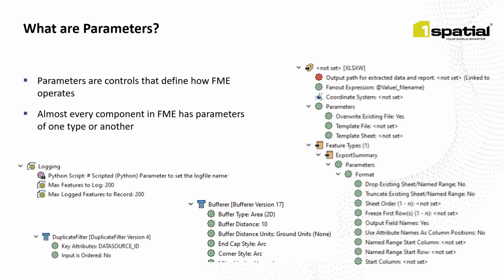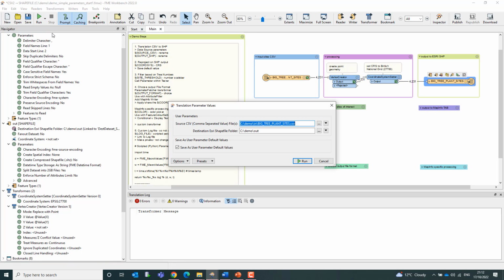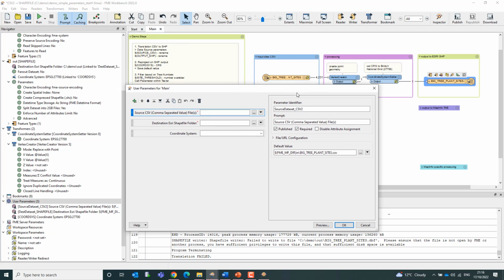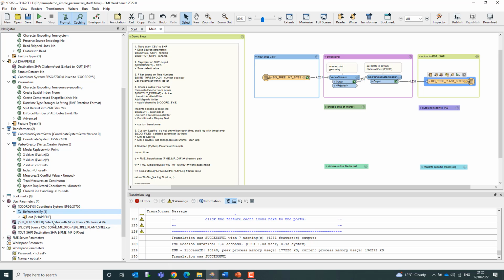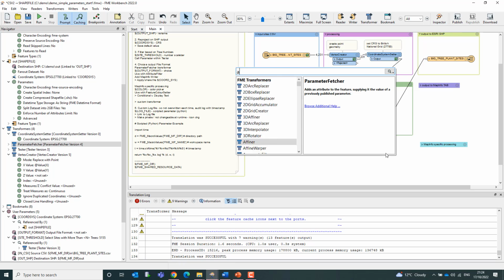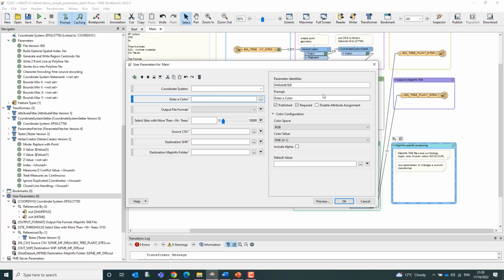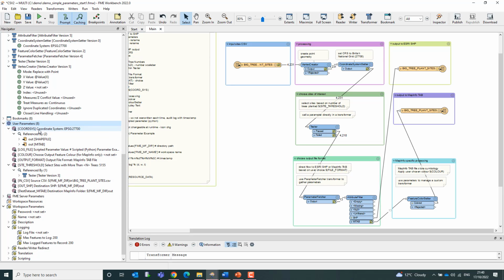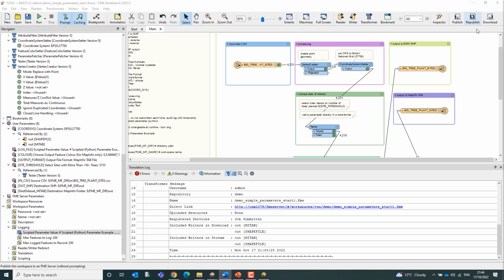FME Desktop - How to get the most from 'Parameters' 12/10/2022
In this session Mary Lester, 1Spatial's Principal Consultant, covers how and where ‘parameters’ are useful. We’ll get to see how to use the functionality in Workbench that’s available to build more advanced collections of Parameters.